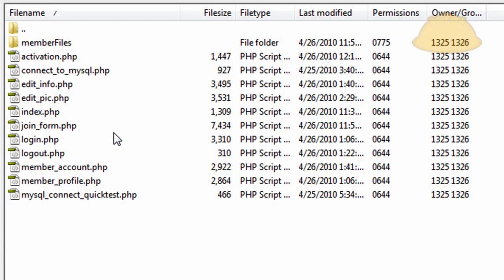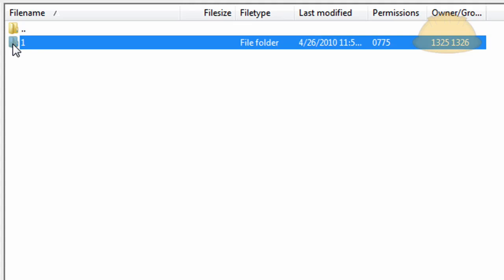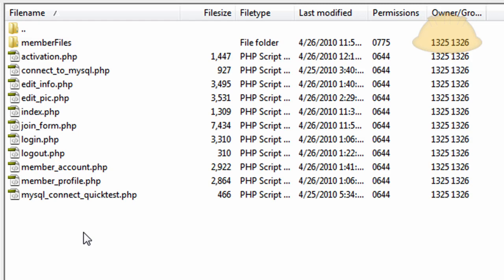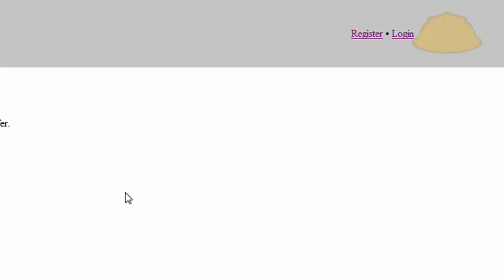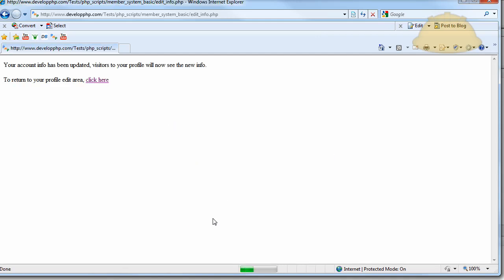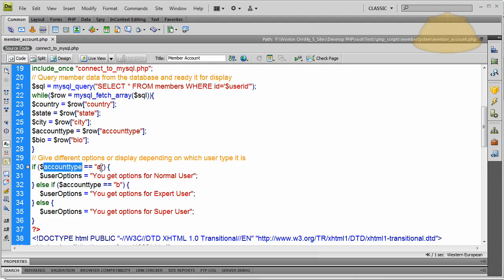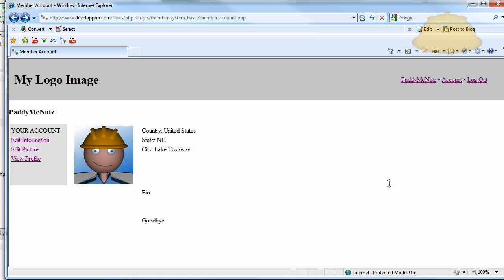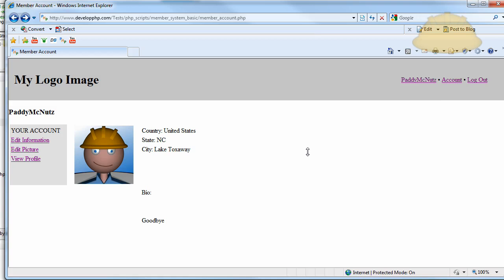3. How to Create A Basic Membership Website System Using PHP and MySQL Tutorial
How to build or create a basic member system for your websites part 3.